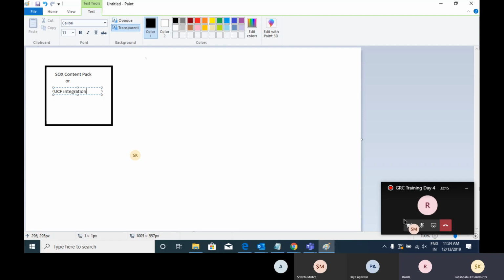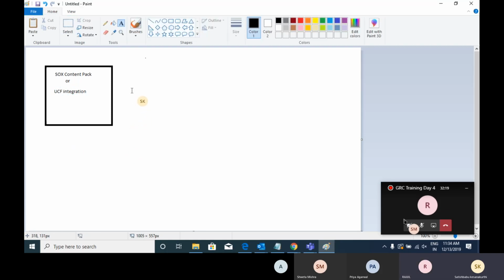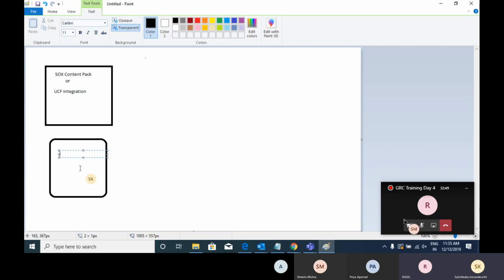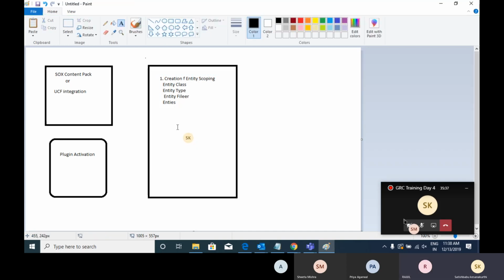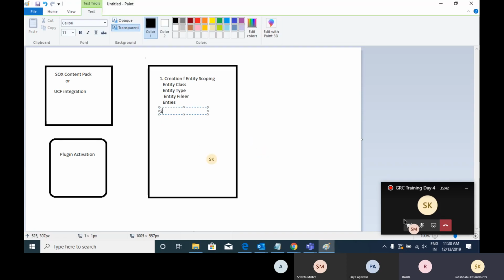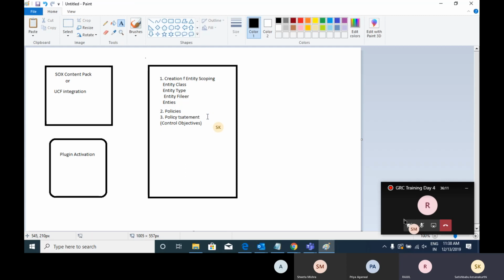ServiceNow GRC (Governance, Risk, and Compliance ) Training Day 4